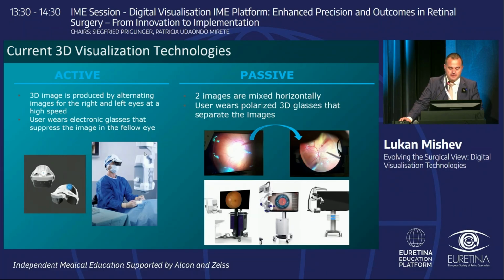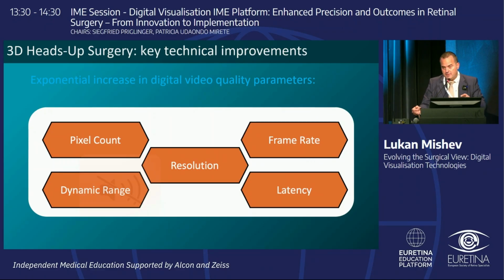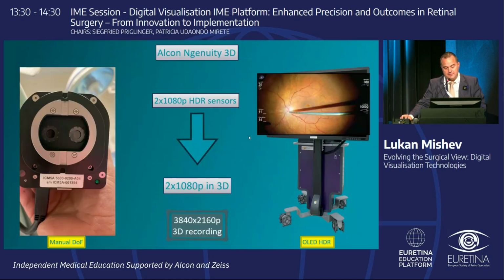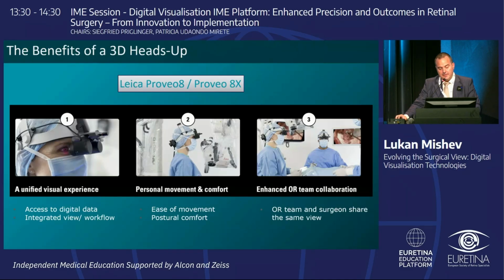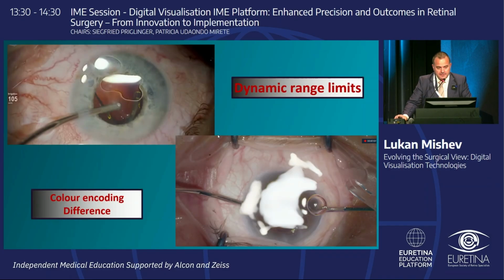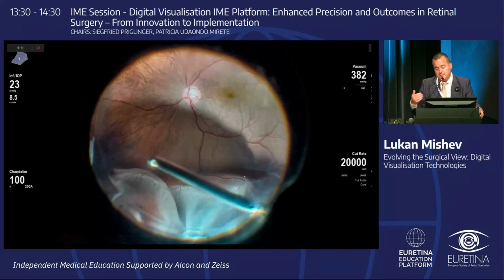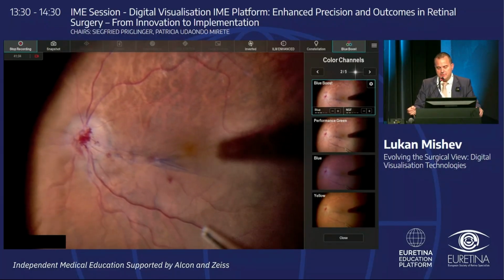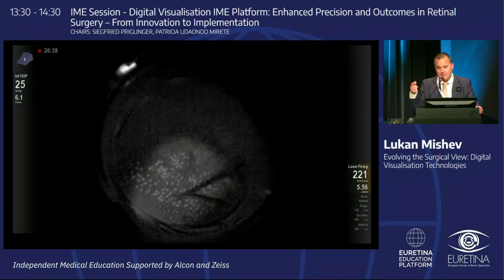Euretina IME Digital visualisation symposium 2025